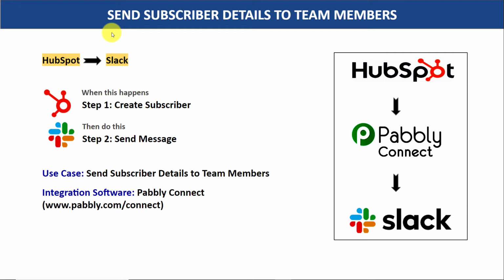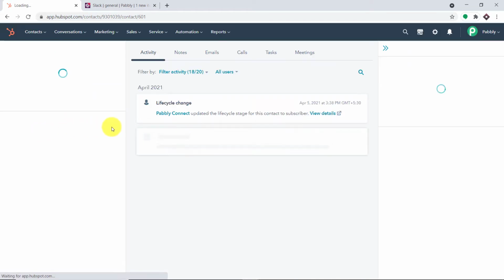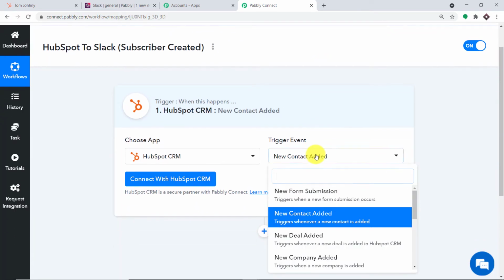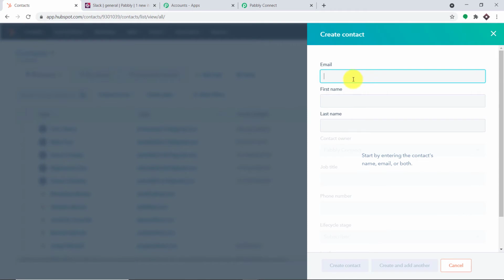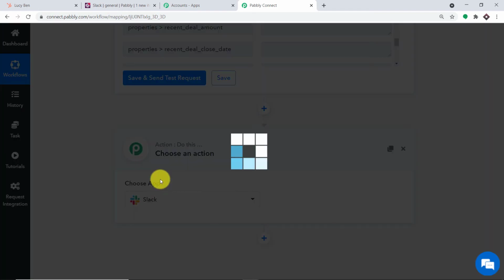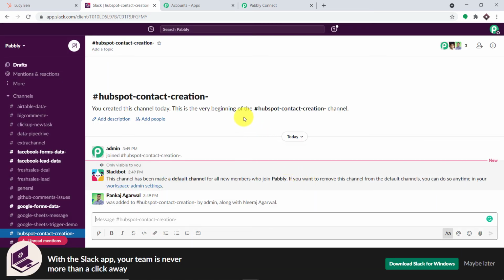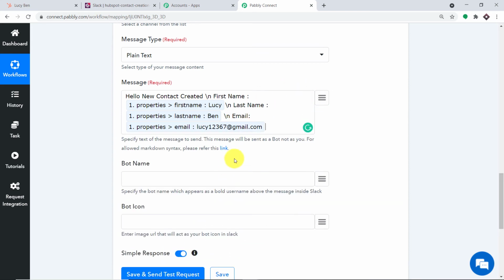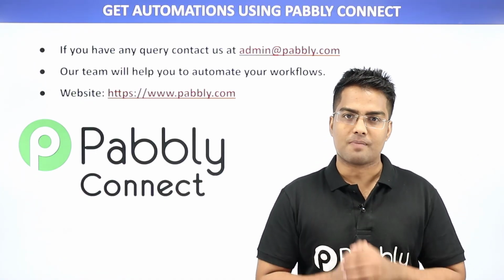HubSpot Slack Integration - Send Subscriber Details to Team Members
✅ In this video, we will learn HubSpot and Slack integration, where you can send subscriber details to team members with the help of Pabbly Connect.